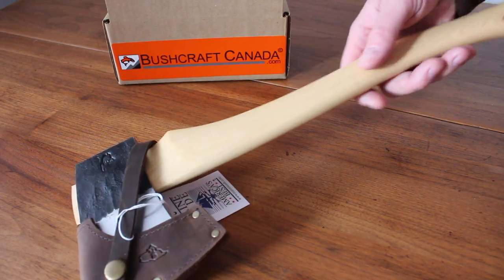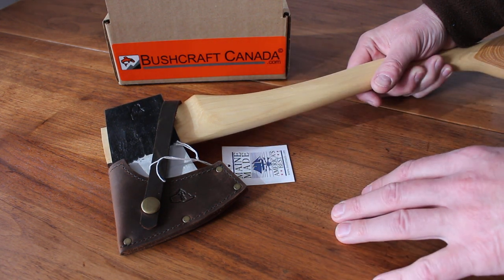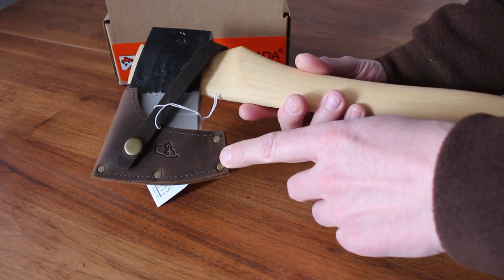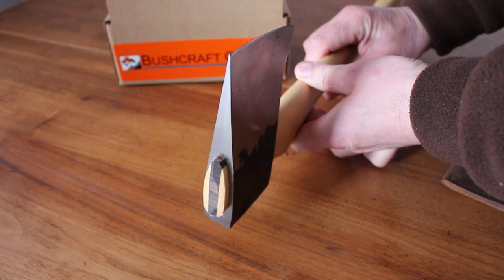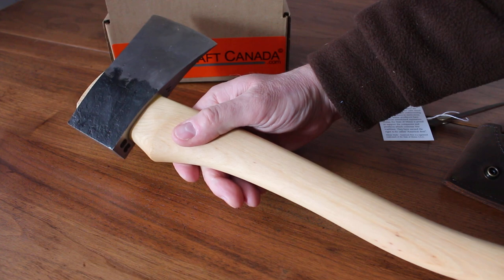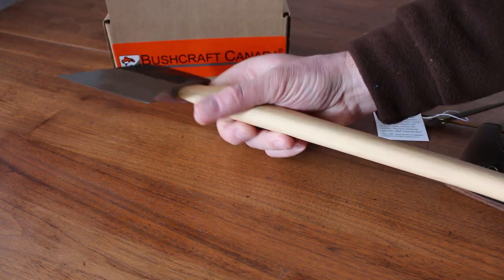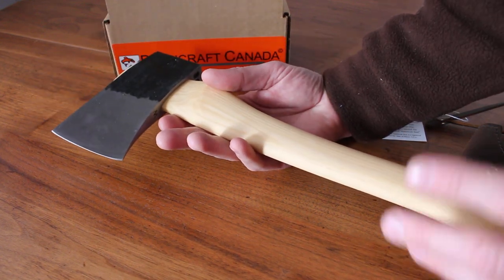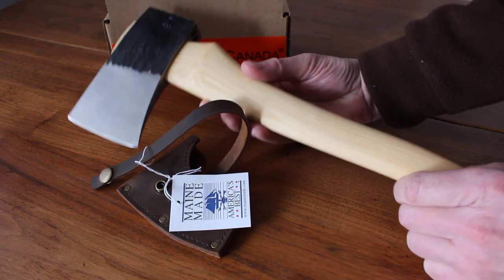Brant and Cochran Dirigo Axe view by www bushcraftcanada com